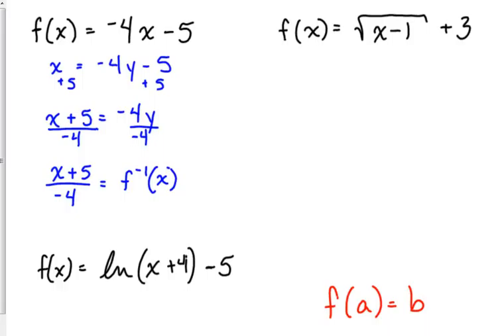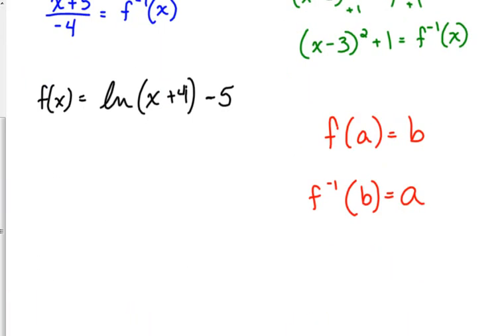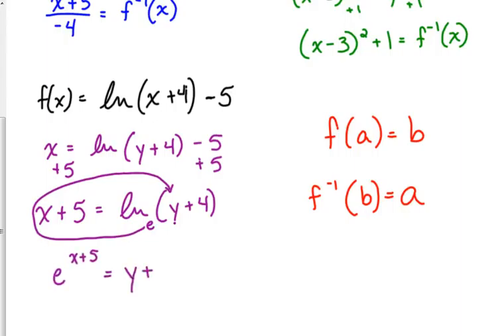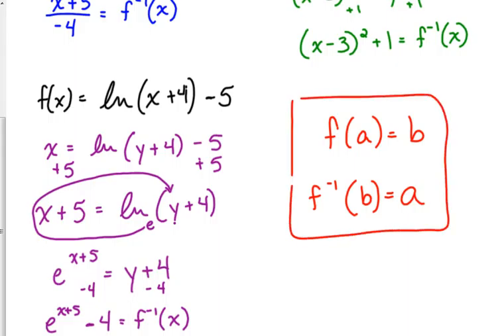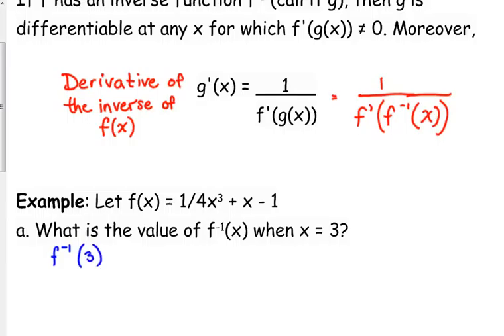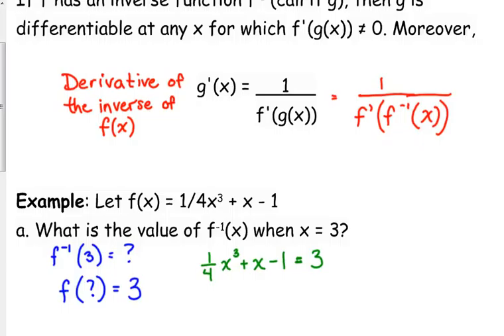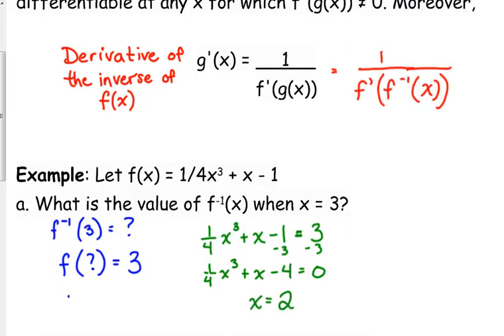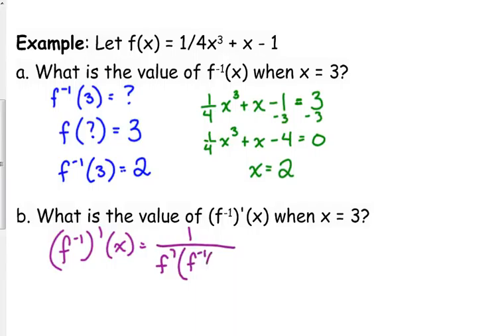Day 41 Lesson~Derivative of the Inverse